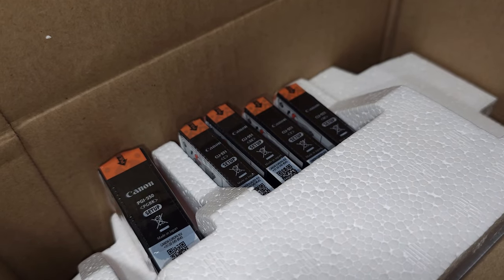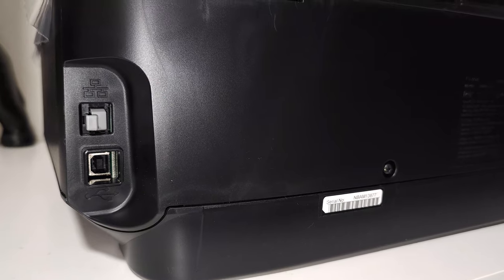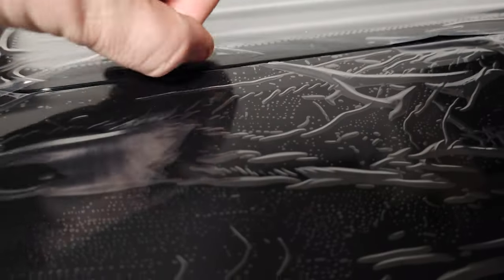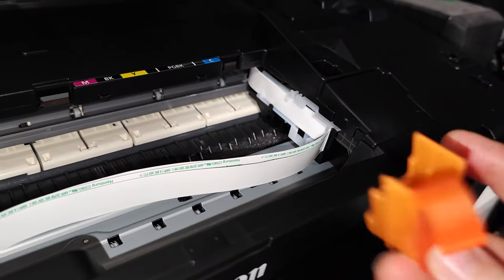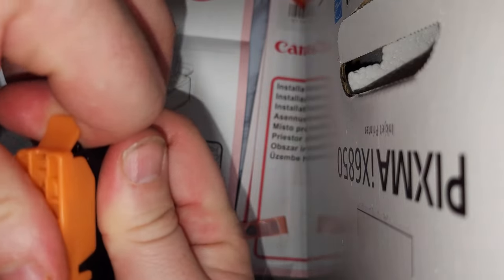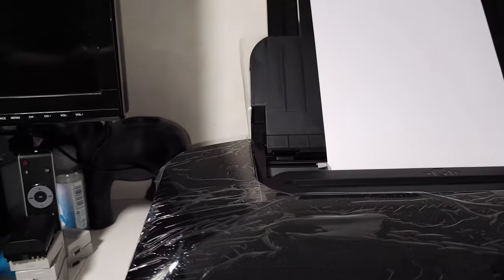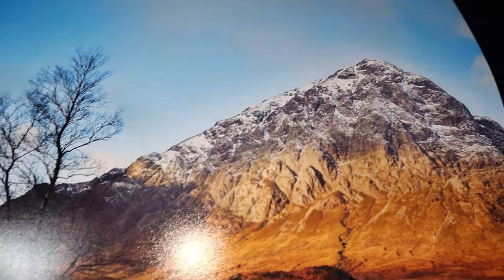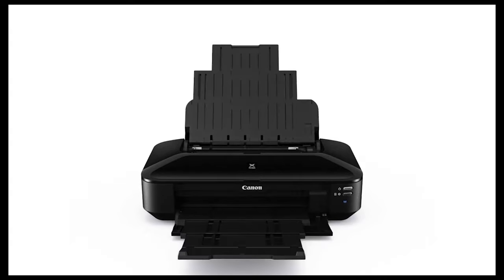Canon ix6850 A3 Printer unboxing + Test Prints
Previously had two Epson A3 Printers 1400 and 2800 Models a few years ago each had there issues so decided to go with Canon for a change.  I don't do loads of printing so this entry level model so do fine I thought however now that I have seen the quality that this can produce I would have no problem using it for client work as the Prints as every bit as good as the Pro Lab that I use for for a print here an there it's perfect.  For large quantity numbers the Lab will always be the more cost effective option.

From Canon

This high performance A3+ office printer offers Wi-Fi and Ethernet connectivity, plus printing from mobile devices. 5 single inks efficiently deliver superior quality business documents and photos.